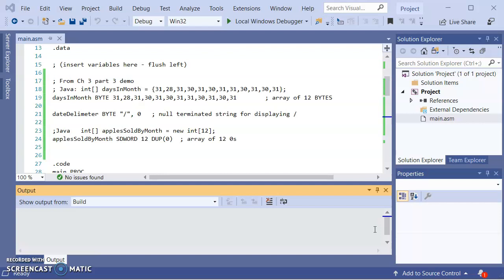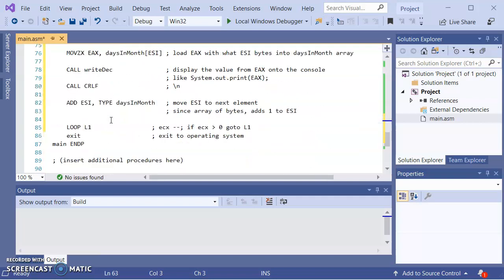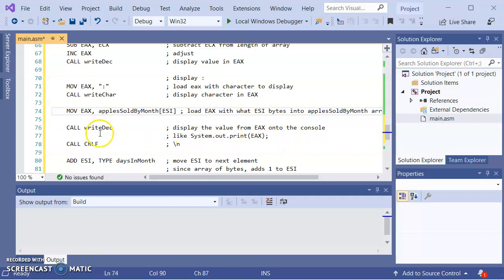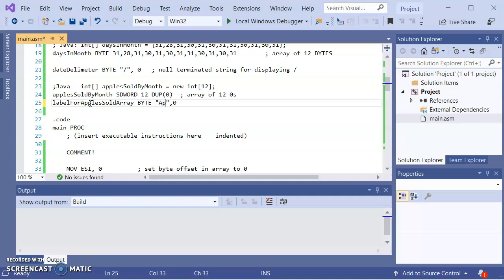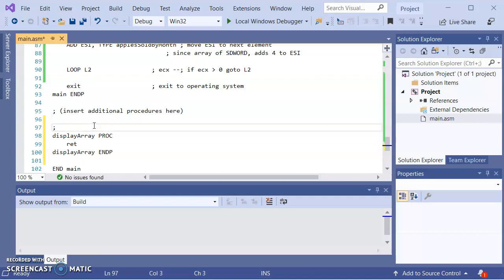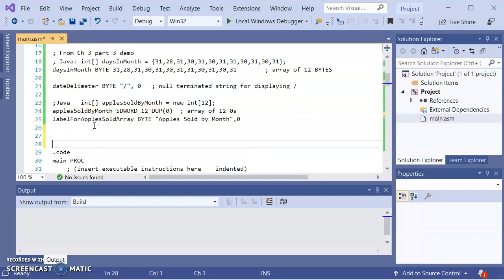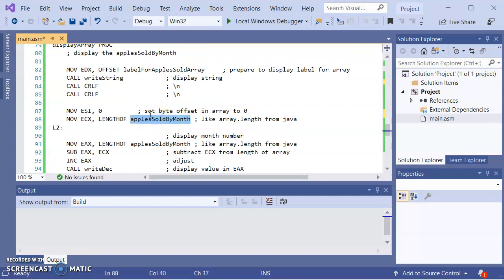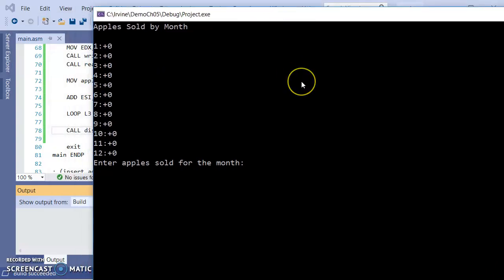CSIT 256 Irvine Ch 5 Part 1 of Demo load an array and write a procedure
Irvine Chapter 05 Part 1 of Demo of prompting user for values and load to array; demo of writing a procedure for CSIT 256 Computer Architecture and Assembly Language at RVCC Summer 2020.  Accompanies the Kip Irvine book.